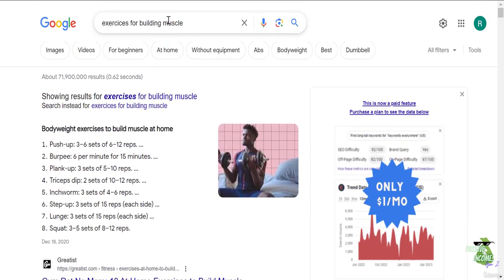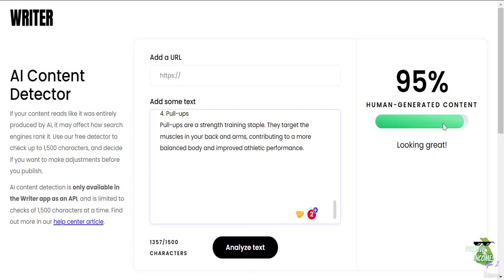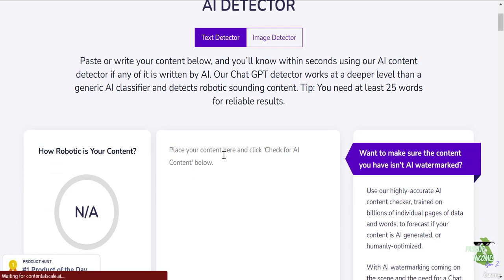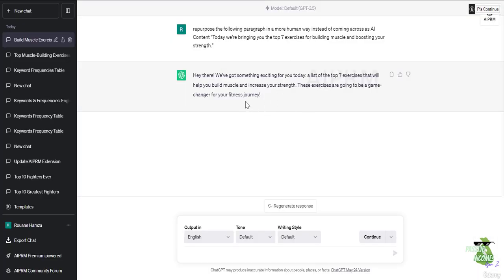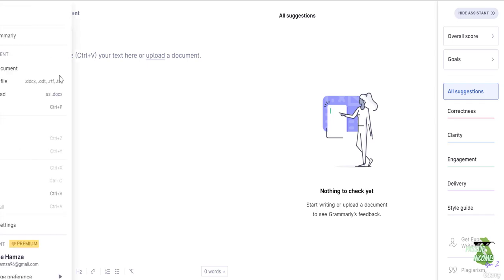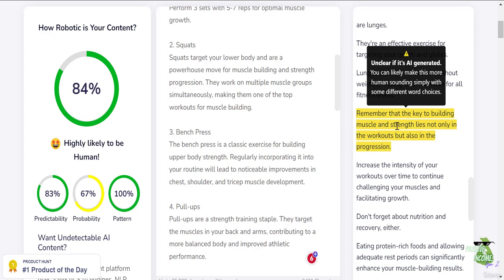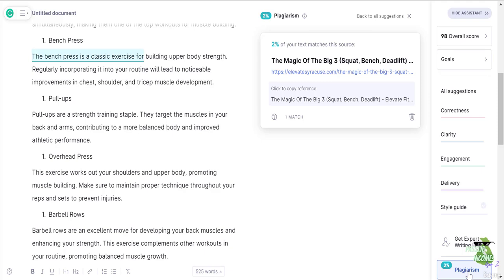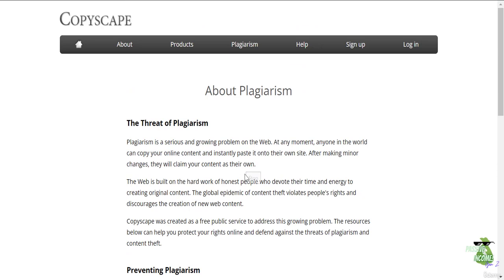5 AI Content Detectors & Checking AI Generated Content For Plagiarism 1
🔍 Unlock the Secrets of AI Content Detection & Plagiarism Checks!
Worried about AI-generated content slipping through the cracks? Discover how to spot AI writing and ensure originality with our ultimate guide to AI Content Detectors and Plagiarism Checkers!

📌 In This Video, You’ll Learn:

What Are AI Content Detectors? (And how they differentiate human vs. AI writing!)

Why Plagiarism Checks Matter for AI Content (Even machines can "copy" unintentionally!)

Top Tools Reviewed – From GPTZero and Originality.ai to Turnitin & Copyscape.

How These Technologies Work – Patterns, syntax analysis, and database comparisons.

Pro Tips to avoid penalties, maintain credibility, and boost SEO with authentic content.

🎯 Perfect For: Educators, content creators, marketers, SEO specialists, and anyone navigating the AI-content landscape!

💡 Key Takeaways:
✅ Avoid accidental plagiarism in AI-generated work.
✅ Choose the right tools for accuracy and reliability.
✅ Stay ahead in academia, publishing, or digital content creation.

Have you used AI detection tools? Share your experiences below!

Optimized for Search:
"Best AI Content Detectors," "Check AI Writing for Plagiarism," "How to Detect AI-Generated Text," "Avoid Plagiarism with AI," "AI Detection Tools 2023."

🌟 Stay Original, Stay Authentic! 🌟
Your roadmap to navigating the AI content revolution starts HERE. Watch now!